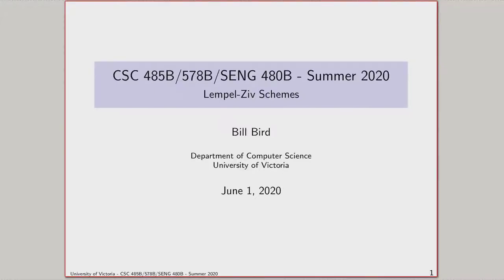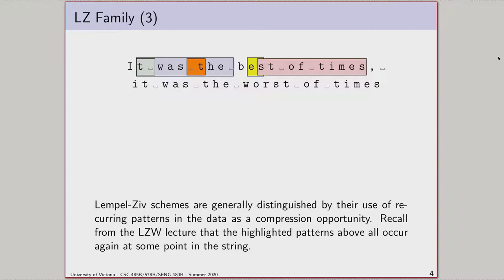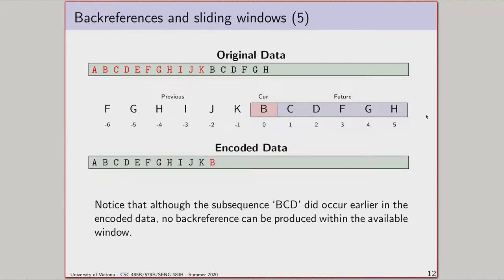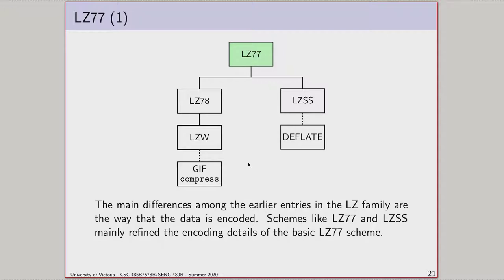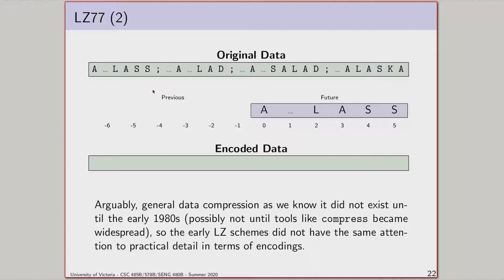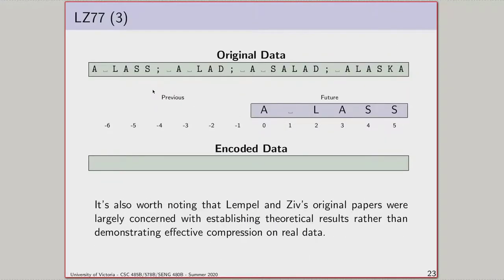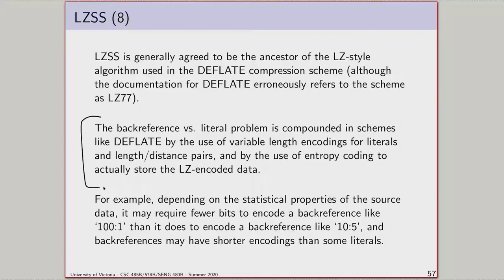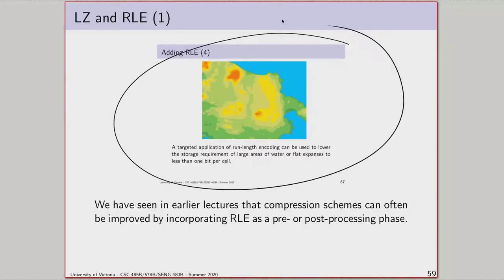Data Compression (Summer 2020) - Lecture 10 - Lempel-Ziv Schemes